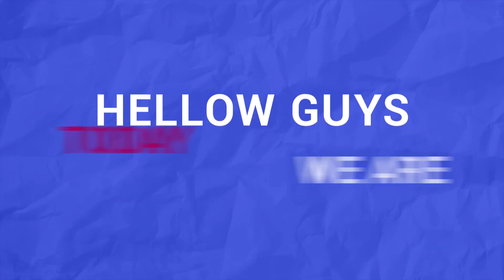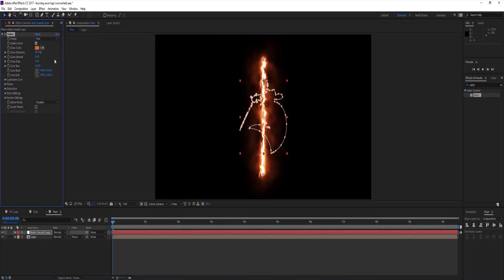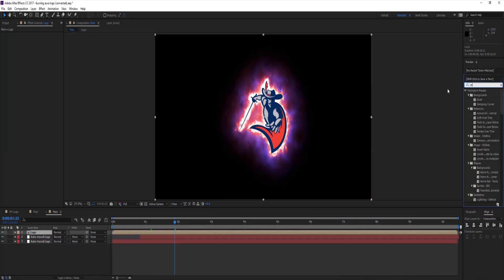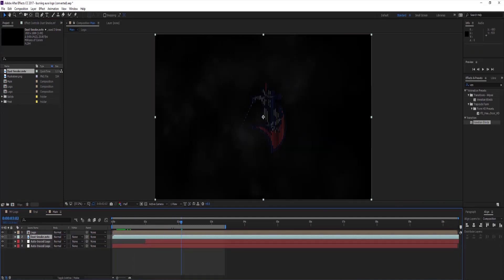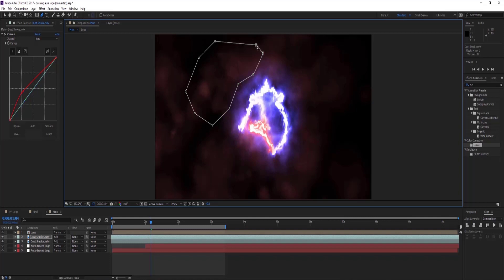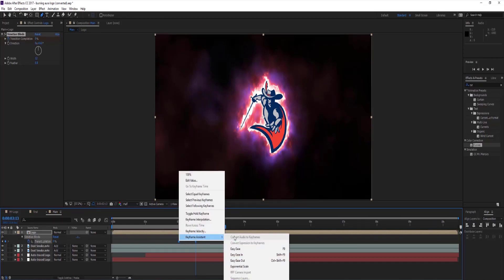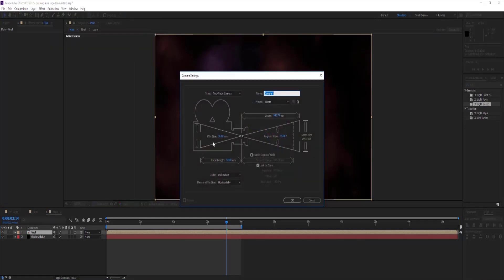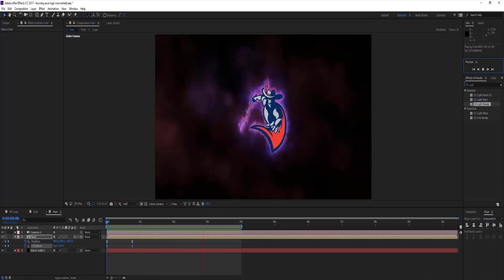Aura Logo Reveal In After Effects Tutorial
Hello, everyone😎 in this After Effects Tutorial we will create Aura Logo Reveal In After Effects.which is Amazing electric or laser effects. This tutorial will cover intro to saber plugin in after effects,Electric logo in after effects,lighting logo reveal animation in after effects.

                         I hope you learn something new today